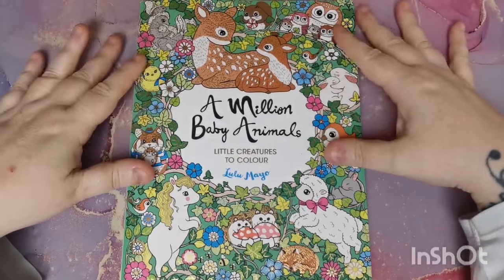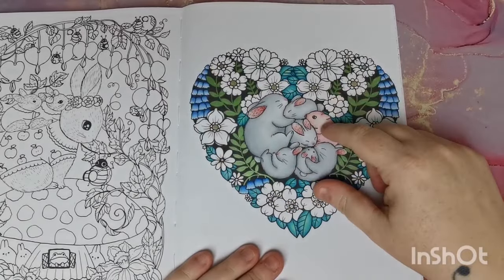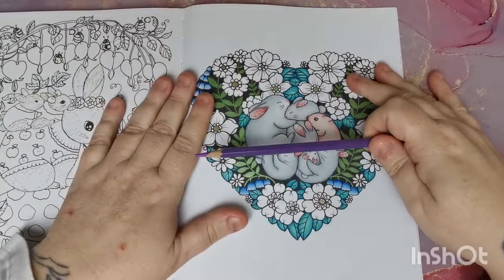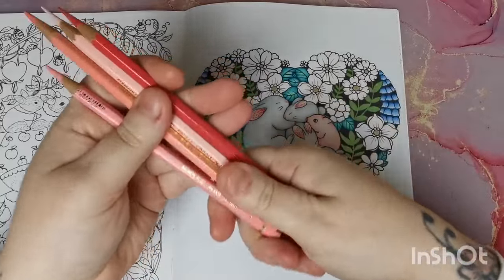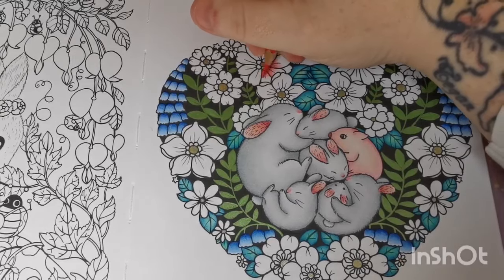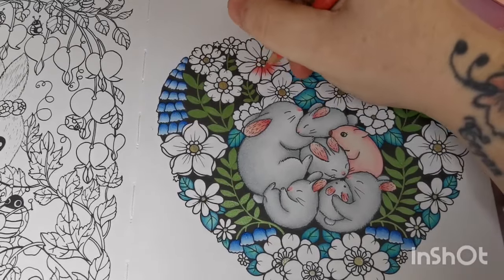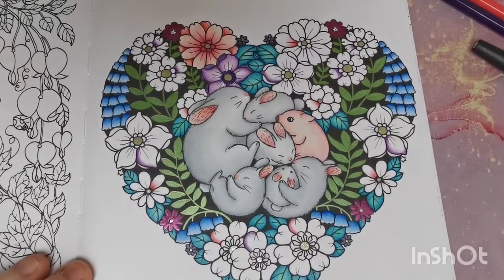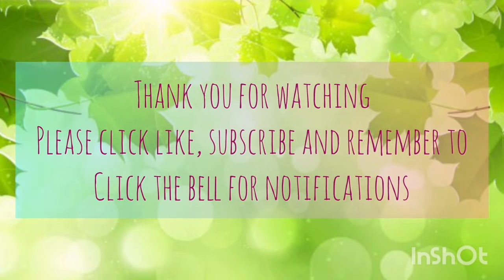A Million Baby Animals ~ Lulu Mayo | Part 2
Hi everyone. In this video I am working on our Channel Community Buddy Colour for the month of February 2024. The book that was voted on is A Million Baby Animals by Lulu Mayo. I hope you enjoy xx